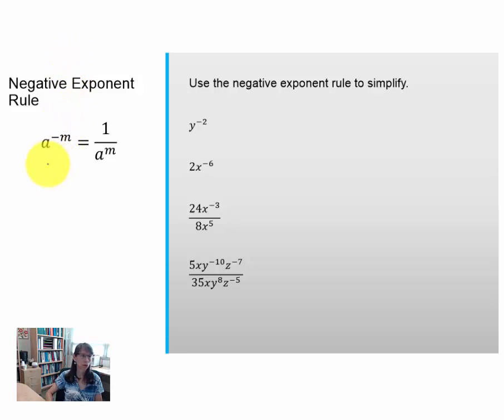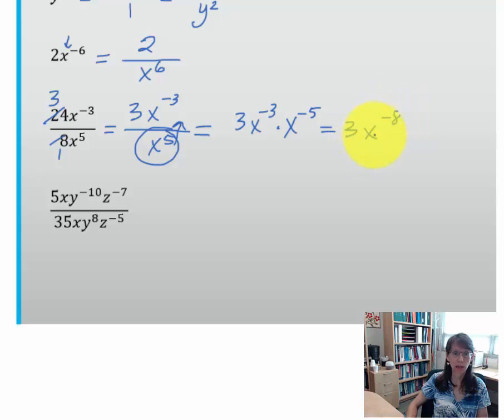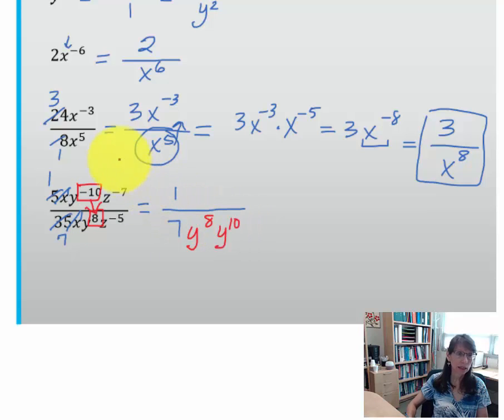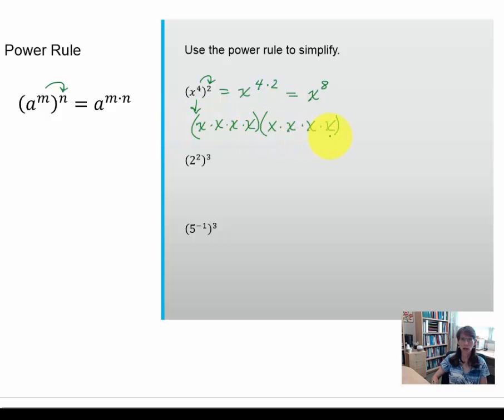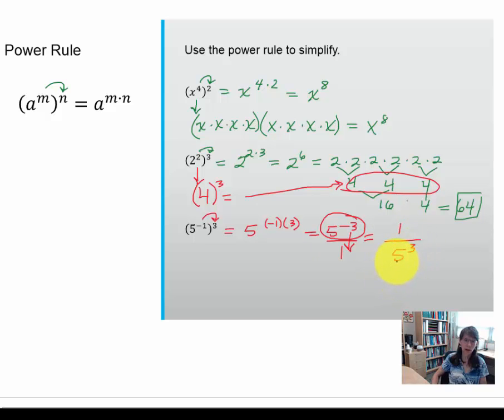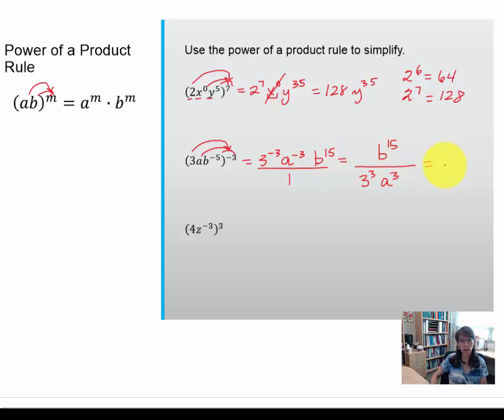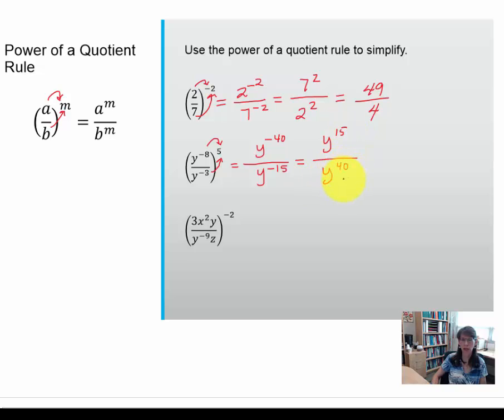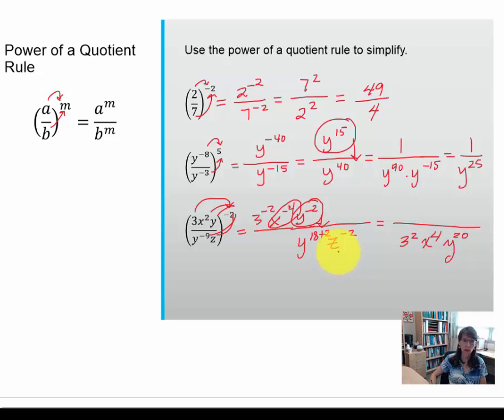12 Exponent Rules part 2